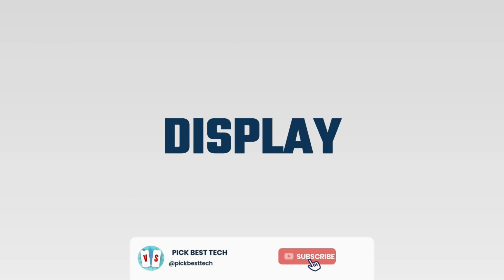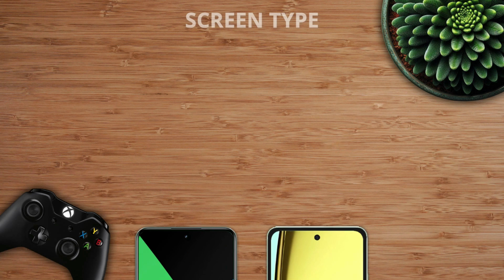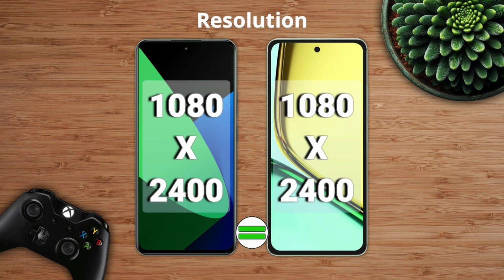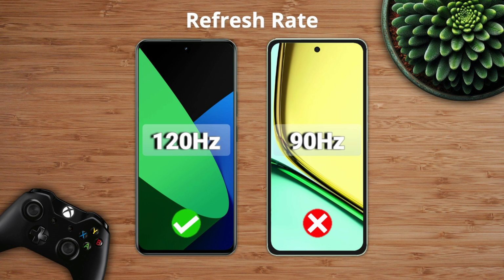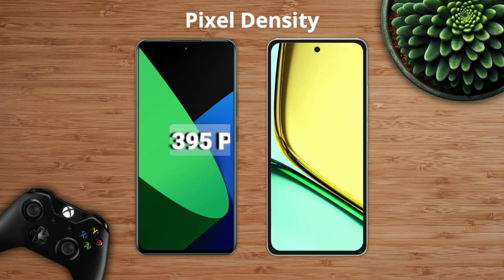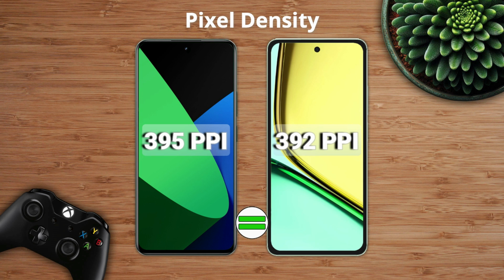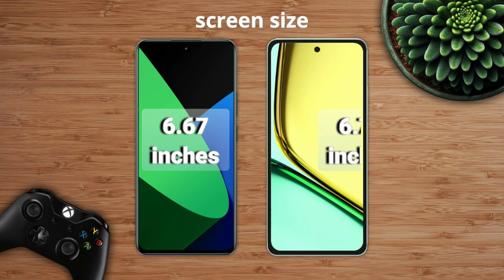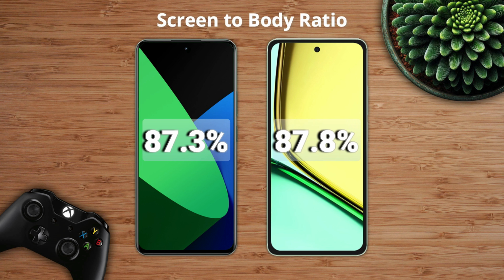Realme 12 4G Vs Realme C67 4G | Specs Comparison || Which One's Better?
Dive into the ultimate comparison of the Realme 12 4G and Realme C67 4G ! 📱✨ In this detailed video, we pit these two powerhouse devices against each other, comparing everything from their cutting-edge displays to their impressive performance capabilities. Whether you’re a tech enthusiast or in the market for a new smartphone, you’ll find all the information you need right here.

Topics covered:
Realme 12 4G Vs Realme C67 4G
Realme 12 4G Vs Realme C67 4G Design & Build Quality
Realme 12 4G Vs Realme C67 4G Display Technology
Realme 12 4G Vs Realme C67 4G Performance Benchmarks
Realme 12 4G Vs Realme C67 4G Camera Capabilities
Realme 12 4G Vs Realme C67 4G Battery & Charging
Realme 12 4G Vs Realme C67 4G Software & Ecosystem
Realme 12 4G Vs Realme C67 4G Antutu Benchmark
Realme 12 4G Vs Realme C67 4G Gaming Experience
Realme 12 4G Vs Realme C67 4G Audio & Connectivity
Realme 12 4G Vs Realme C67 4G Special Features
Realme 12 4G Vs Realme C67 4G Price & Value Proposition
Realme 12 4G Vs Realme C67 4G specifications Comparison